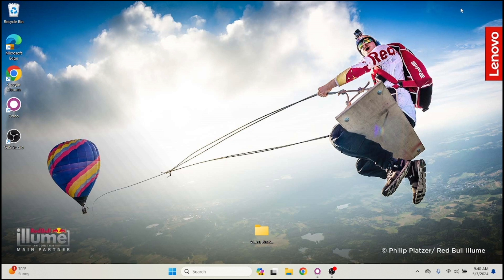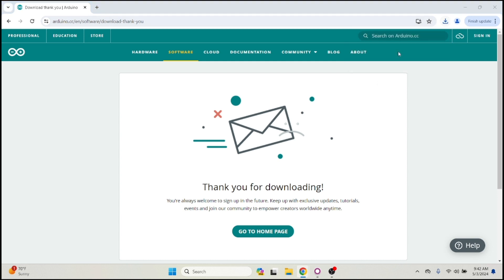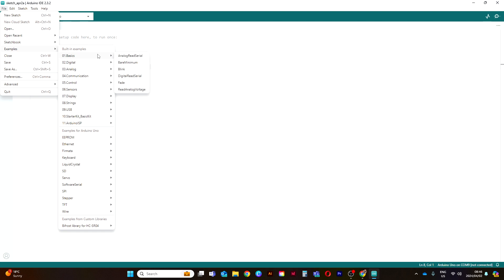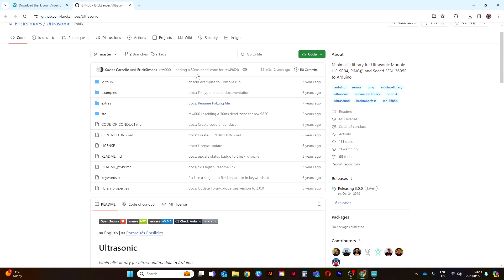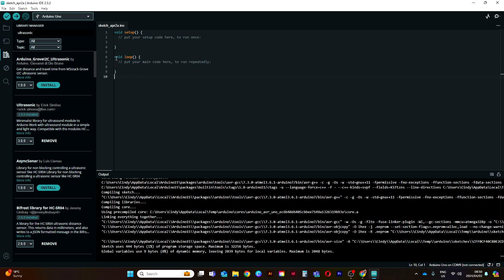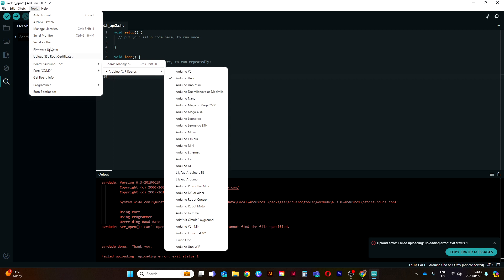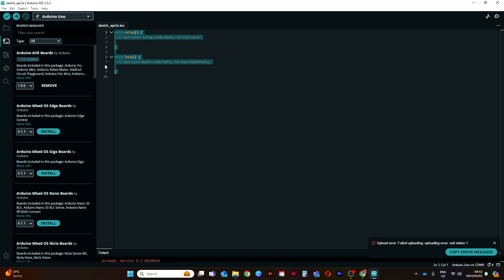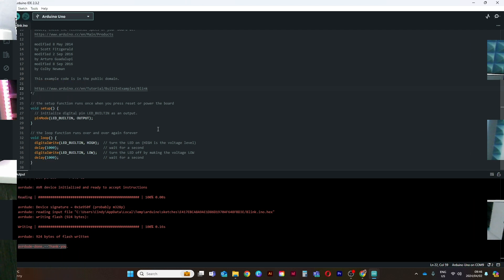Bot Shop - Getting Started with Electronics - Navigating the Arduino IDE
00:00 Navigating the Arduino IDE
00:41 Download the Arduino IDE
03:10 Opening the Arduino IDE
05:14 Bars on the left side
11:57 Upload the first program